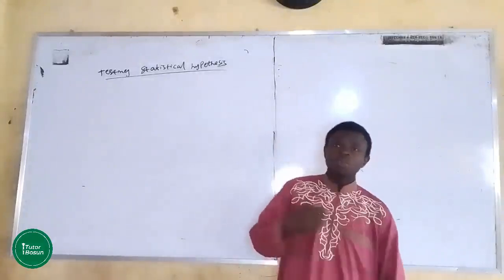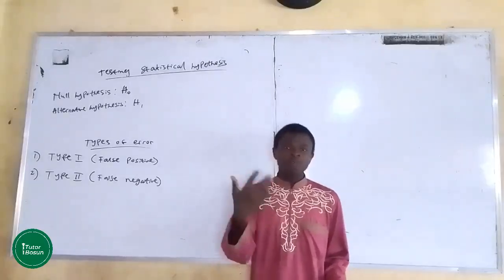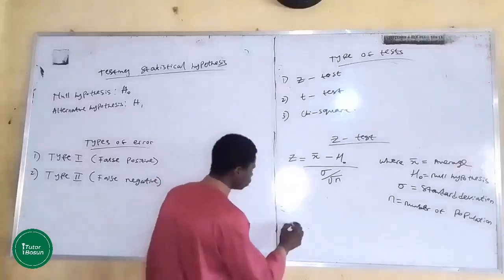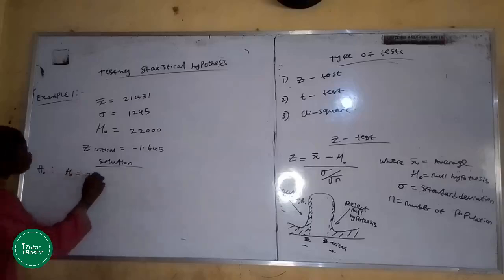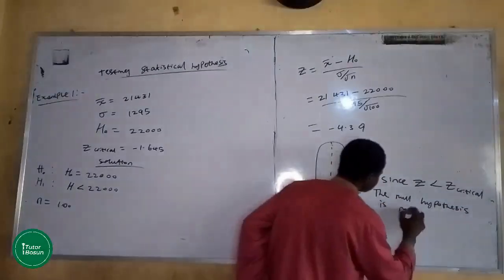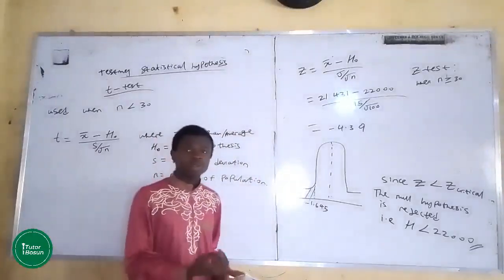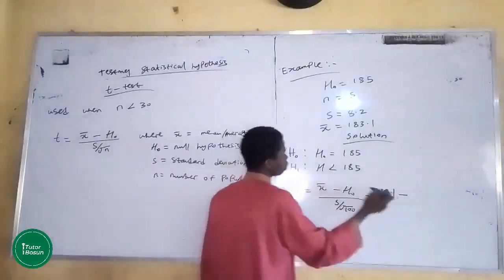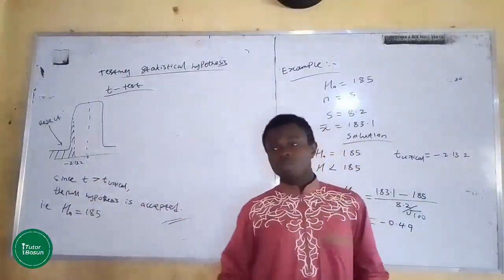Testing Statistical HypothesisI z-testI t-testI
In this video, you will be learning the concept of Testing Statistical Hypothesis which is also a quite important topic in statistics.📽️📚

The video provides detailed steps to help you understand the concept of t-test and z-test.

Tutor Bosun.🤝❤️